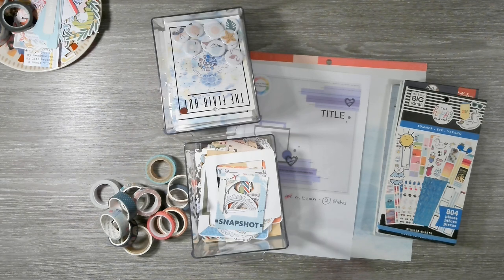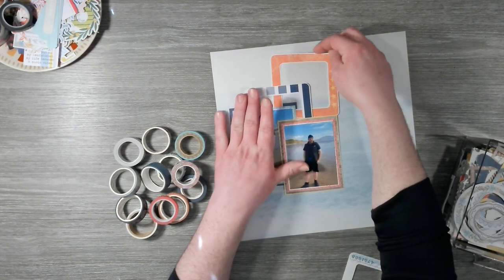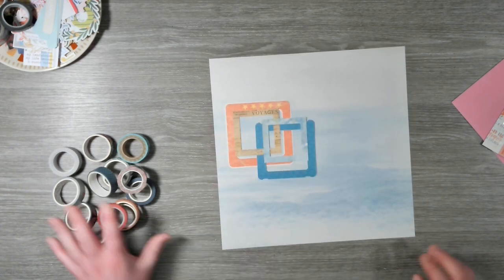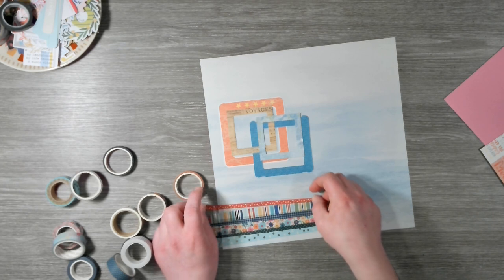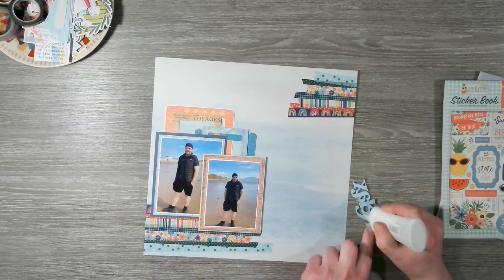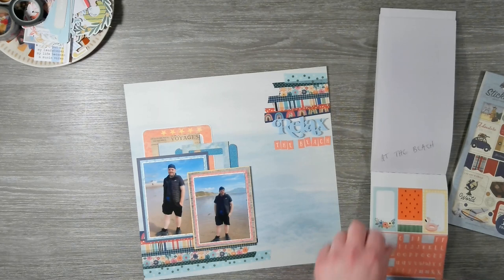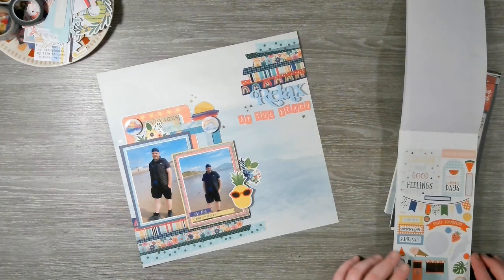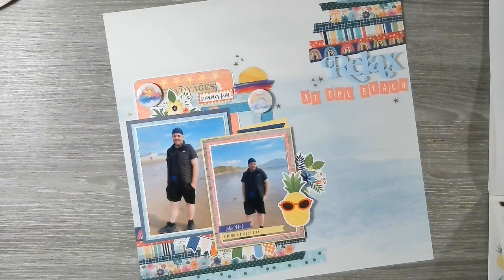Day 3 || Scrap A Sketch || Relax At The Beach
or

You can shop awesome goodies from all the leading companies including all the brand new stuff at A Cherry On Top! Check them out

By using these links, I may earn a very small percentage which helps me to continue bringing Scrapbooking content and enables us to grow and bring more and more - THANK YOU!